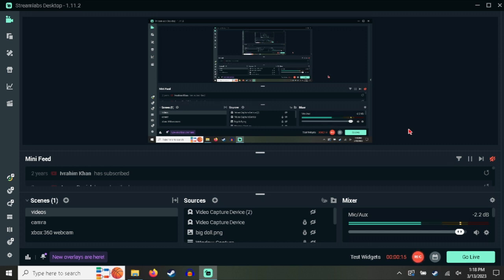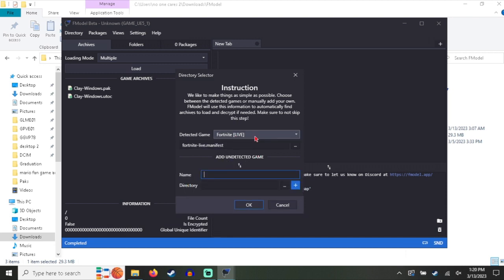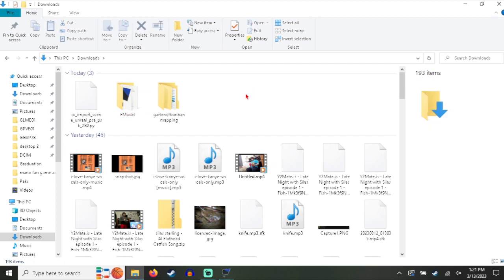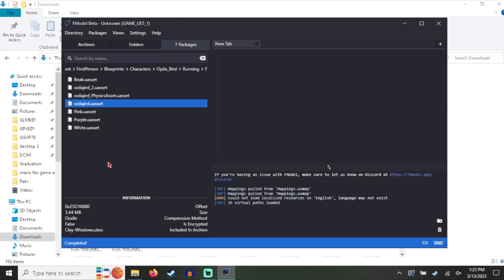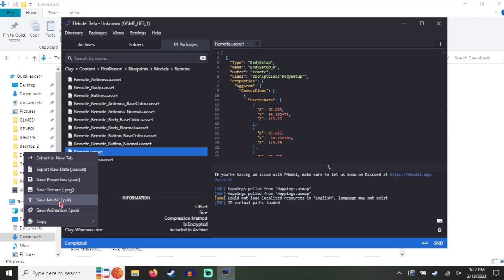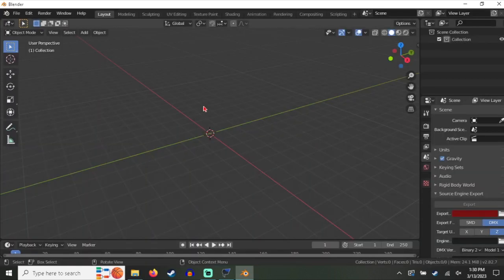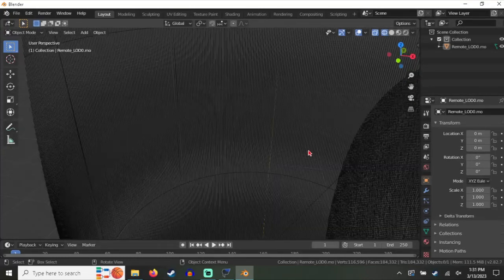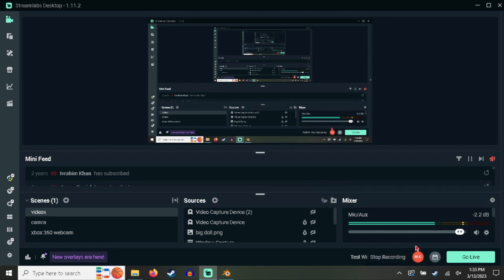how to extract garten of banban models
Remove the space in the https

if a link dies comment and i will reupload the file